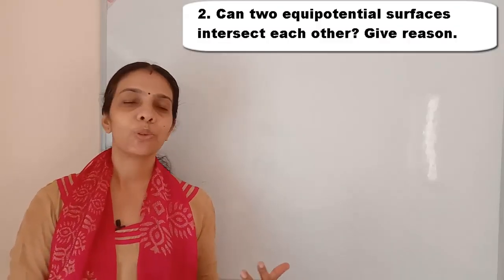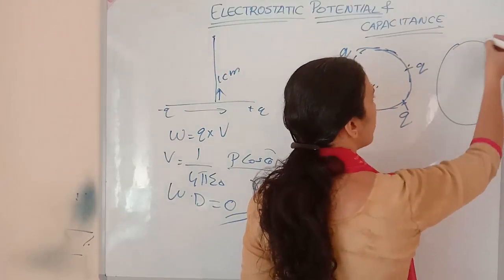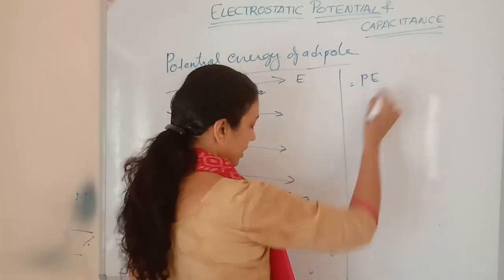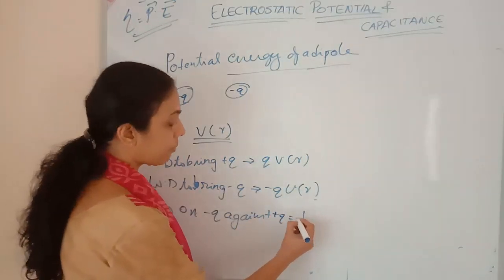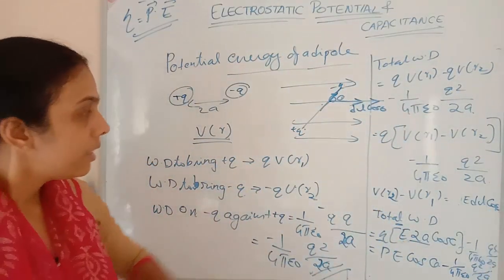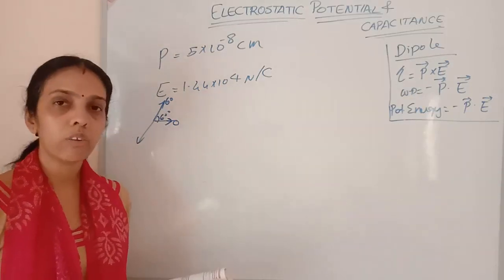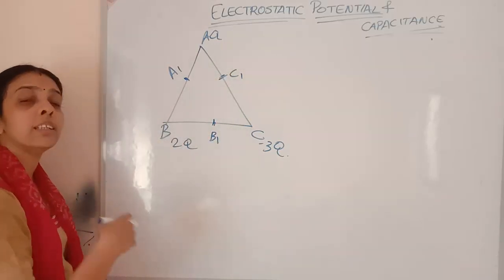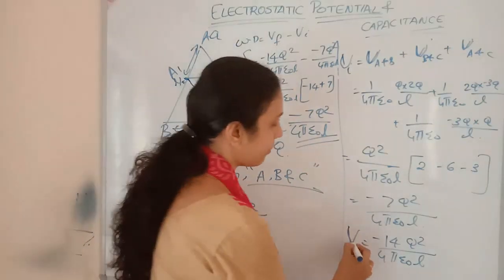CLASS 12 ELECTROSTATIC POTENTIAL AND CAPACITANCE PART 5